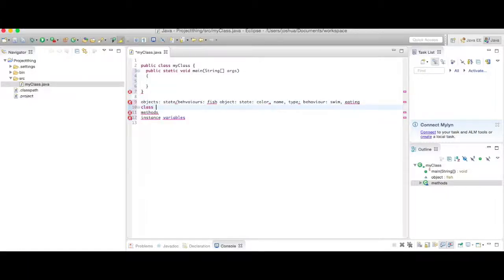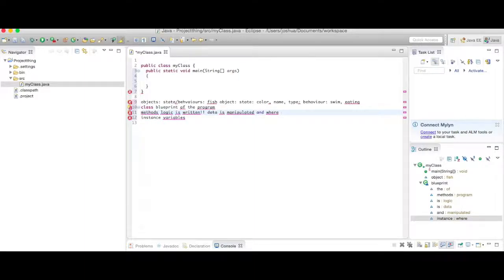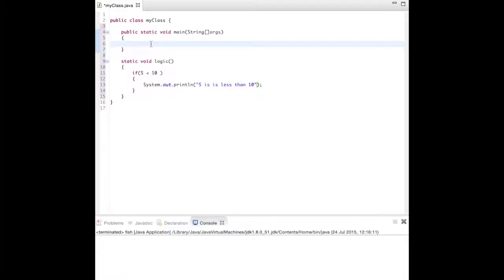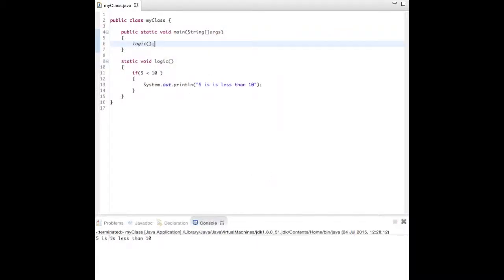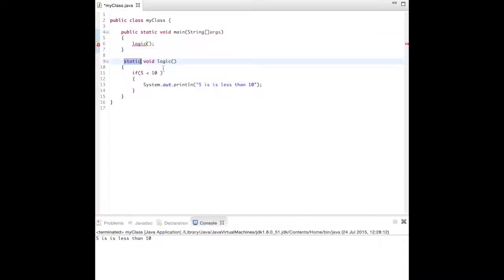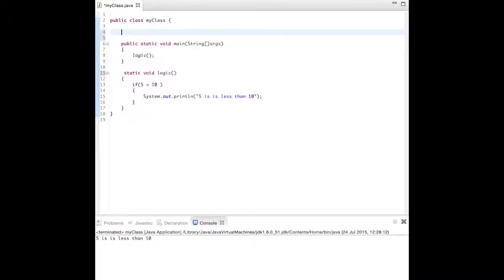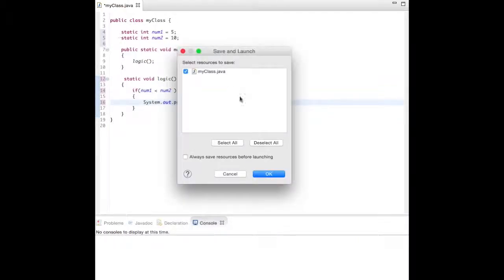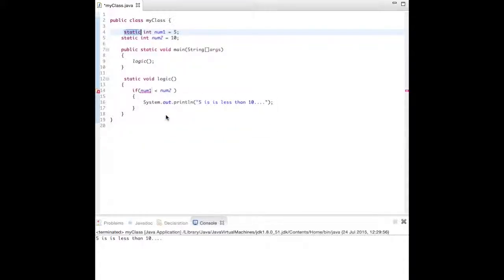-1- overview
java overview